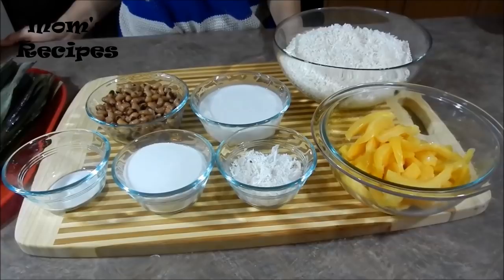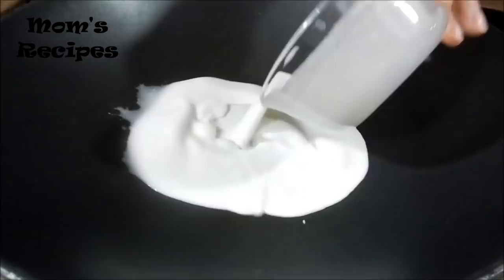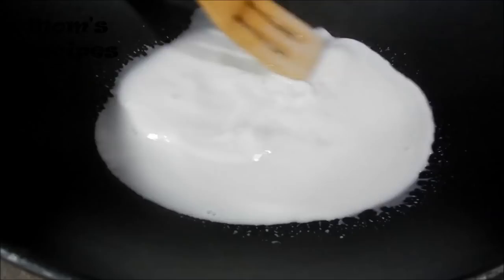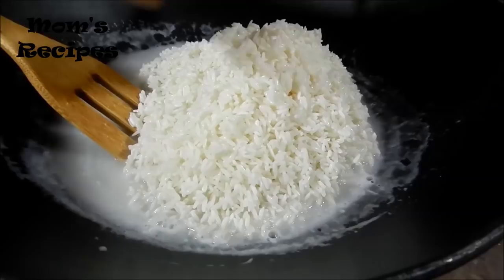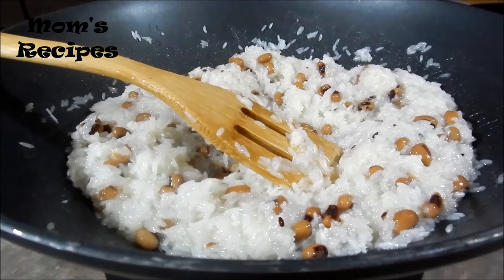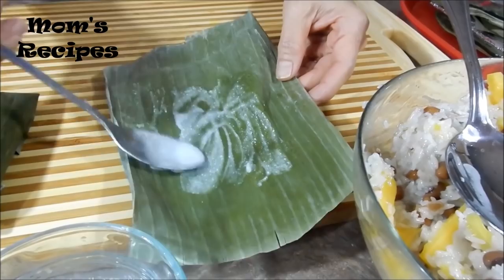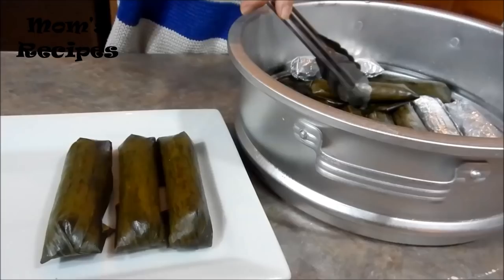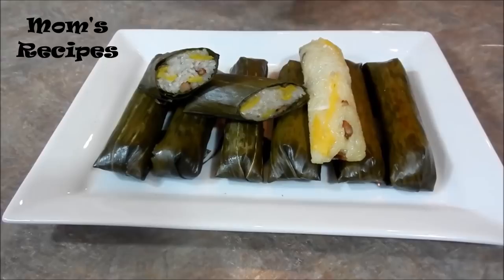Jack Fruit with Sticky Rice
READ DESCRIPTION Today my mom is going to show you how to make Jack Fruit with Sticky Rice.